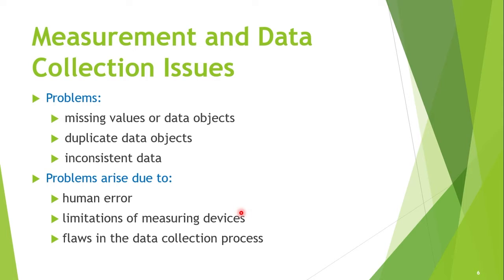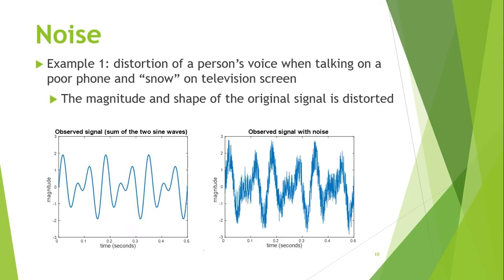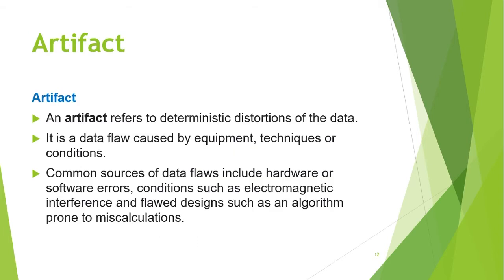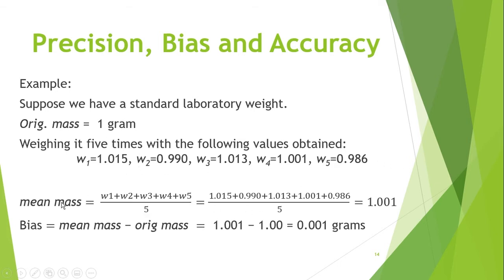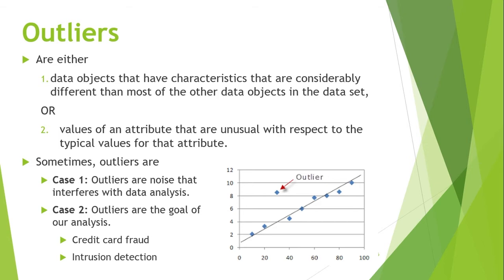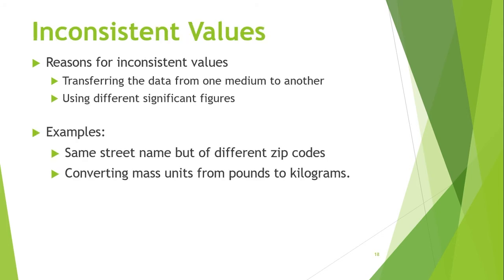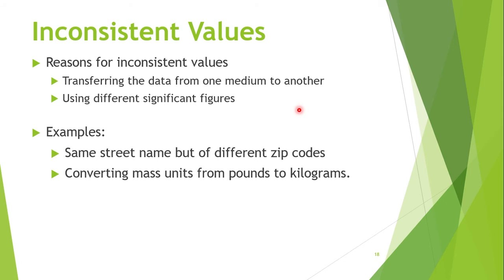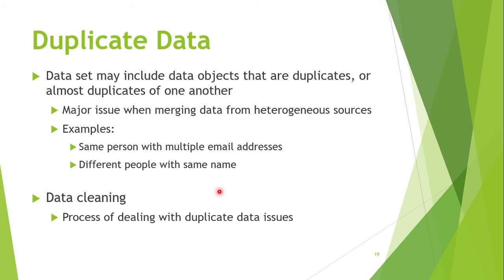Chapter 2 Lesson 2 Introduction to Data Mining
Second of a four-part lesson series covering Chapter 2 of Introduction to Data Mining, 2nd edition by Pang Ning Tan.